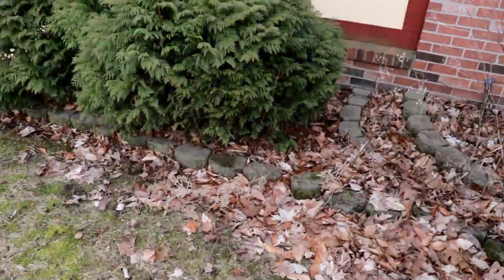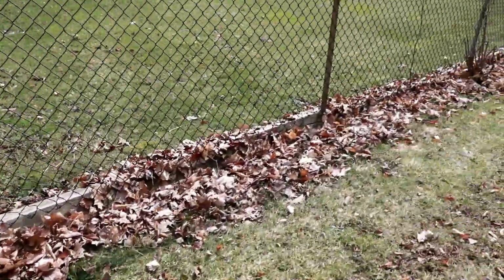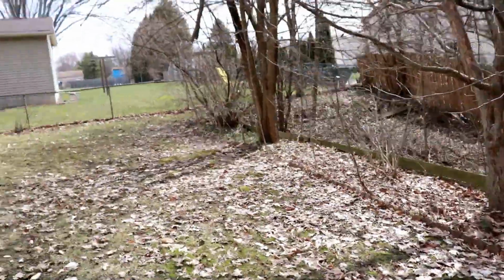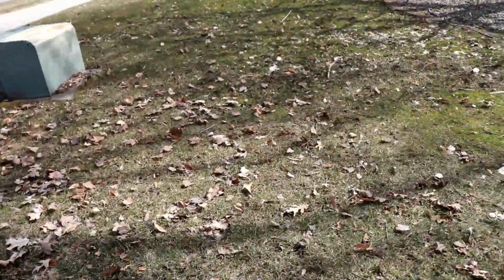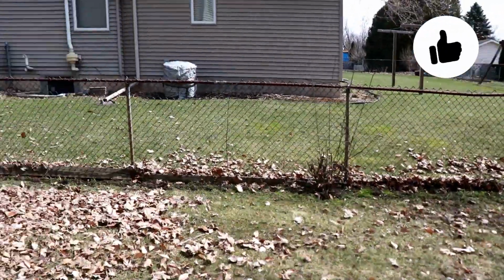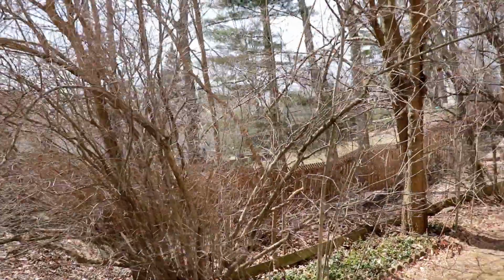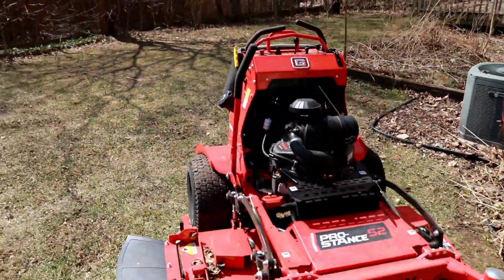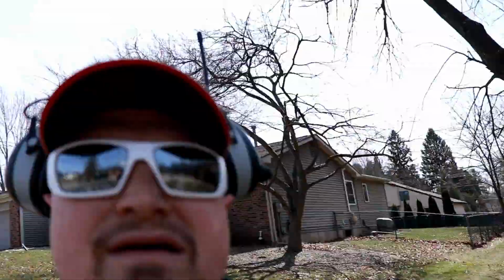How To Do a Spring Clean up Without a Bagging Lawn Mower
This week I started my Spring clean ups and this one has the most work to be done. Check out the video to see what all we did.

This channel is all about helping you build a stranger lawn care business.
I provide tips and tricks to help you with practical everyday operations and
business advice on how to manager your business so that it will become a
thriving and sustainable source of happiness and income for you and your family.
I am an ECHO Means Business UAG Pro which in layman’s terms simply means
that I work hard to mentor other in the lawn care community to help everyone
succeed in their lawn care business.

How To Edge With A String Trimmer Step by Step Tutorial

Edger VS. String Trimmer – Which One Is Better For Edging

Have Us Review Your Product

please give the video a Thumbs UP and LIKE!
to our channel! That way you can get the latest videos!